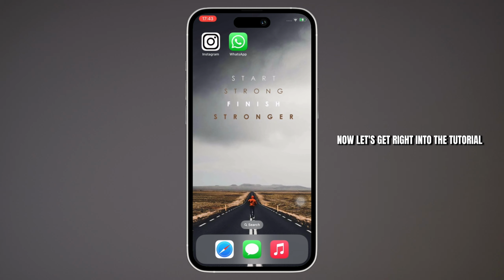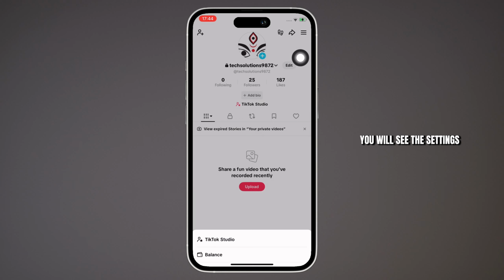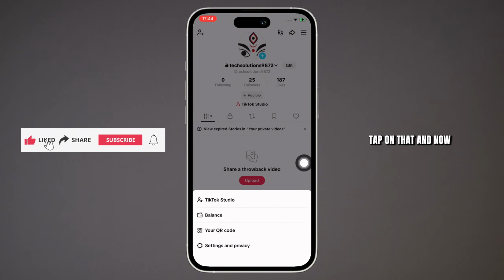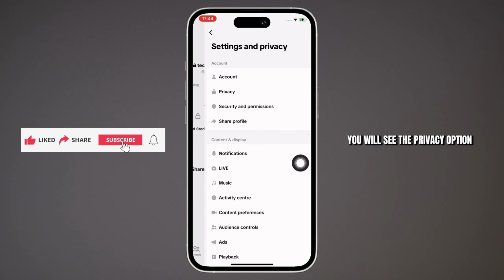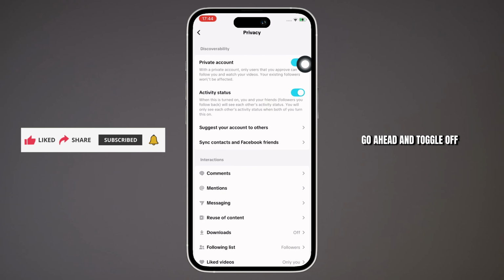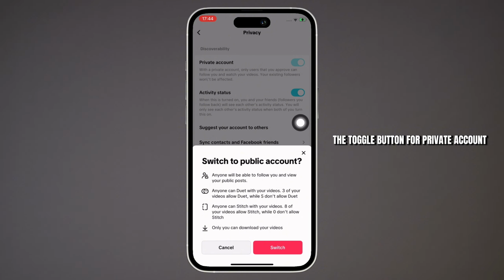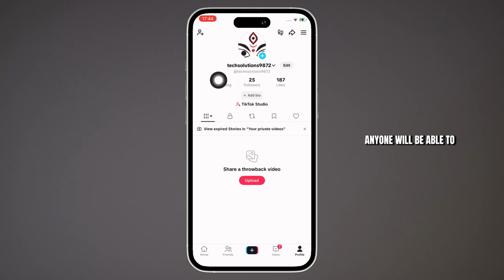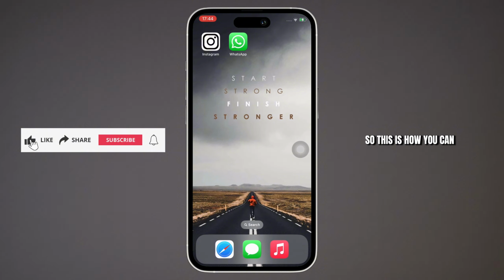How to Make Your TikTok Account Public | TikTok Guide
Want more visibility and engagement on TikTok? 📱✨ This 2025 step-by-step guide will show you how to make your TikTok account public so your videos can reach a wider audience and grow your following faster!

What You’ll Learn in This Video:
✅ How to switch your TikTok account from private to public
✅ Steps to manage who can view and interact with your content
✅ Tips to optimize your TikTok profile for maximum reach
✅ How to stay safe while making your account public

Whether you’re a new TikTok creator or an existing user looking to expand your audience, this tutorial will give you the tools to confidently make your account public.

📌 Chapters:
⏱ 0:00 - Introduction
⏱ 0:10 - How To Make Your TikTok Account Public (Step by Step)